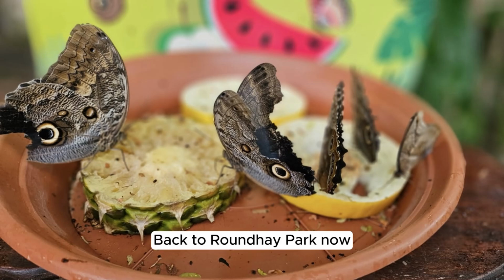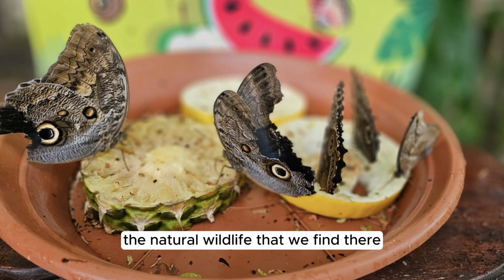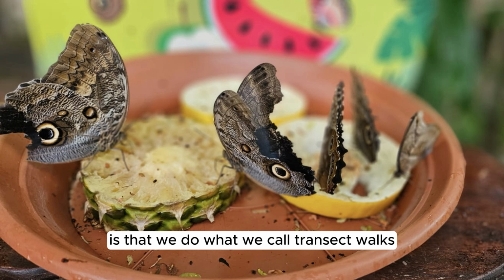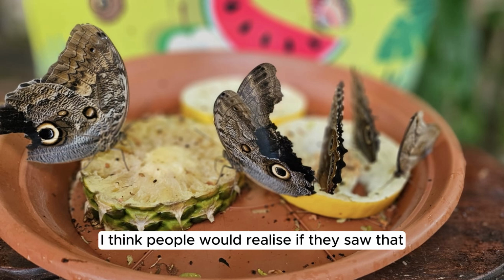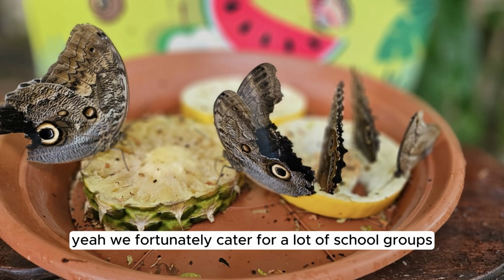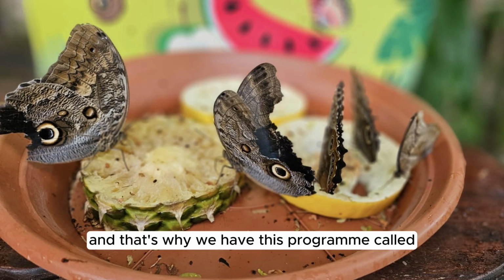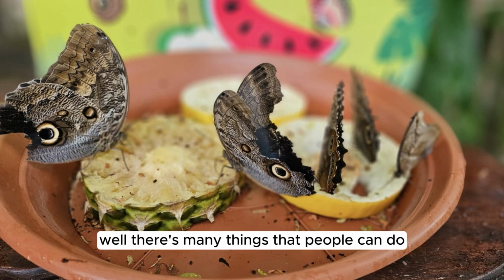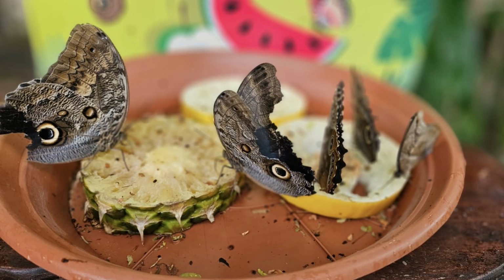Butterfly Conservation Radio Interview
Lisa Bath one of our Head Keepers, recently had a chat with Chapel FM on Think Global Act Local. They were talking all things butterflies and parks. Have a listen and see what you can do to contribute to butterfly conservation.